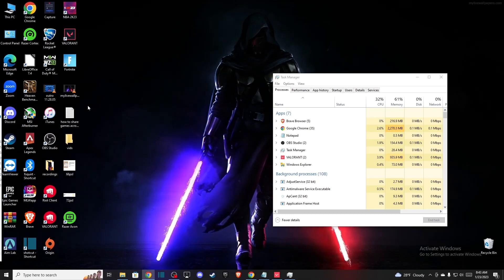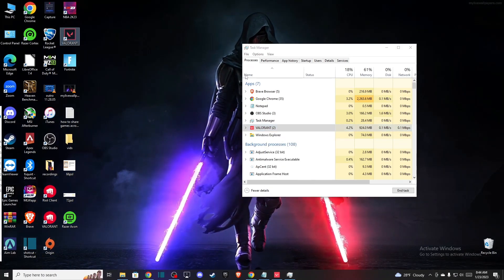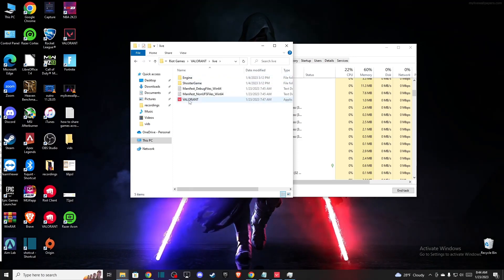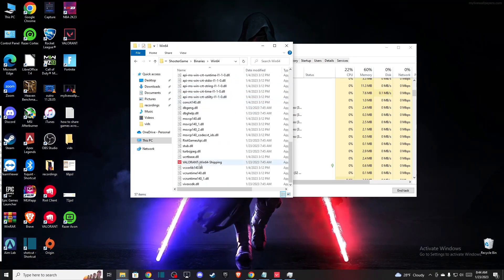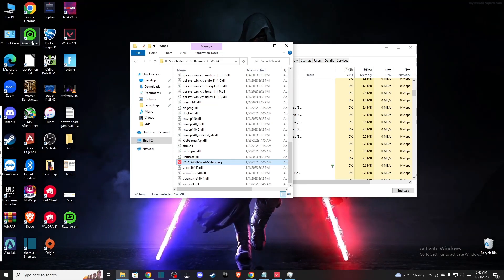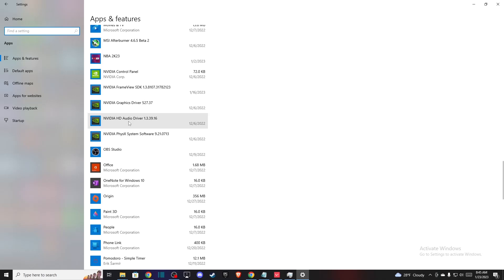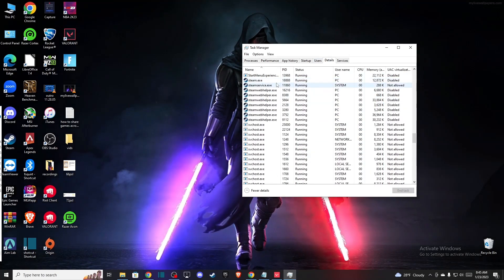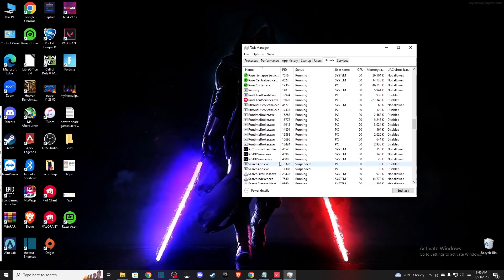How To Fix Valorant Black Screen On Launch | Valorant Not Responding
In this video I will show you How To Fix Valorant Black Screen On Launch It's really easy and it will take you less than a minute to do it!